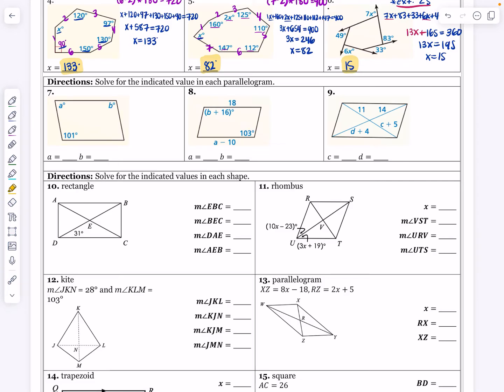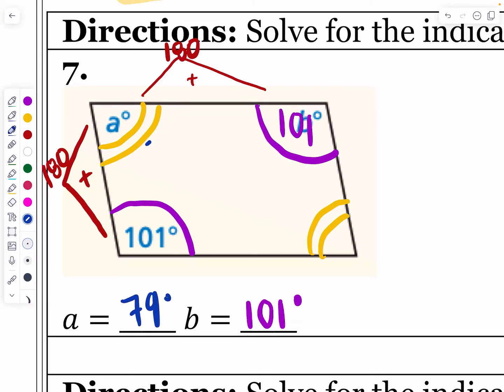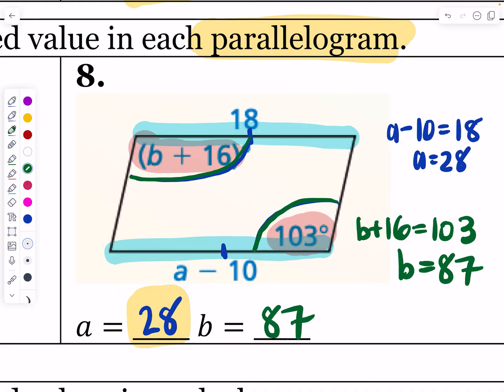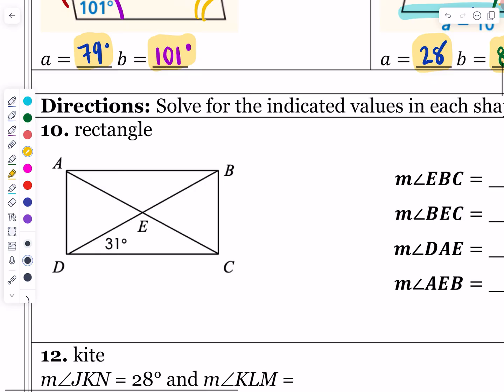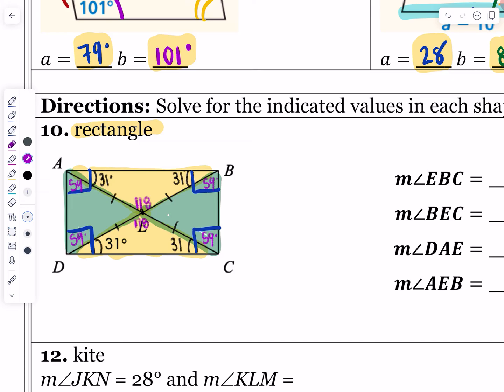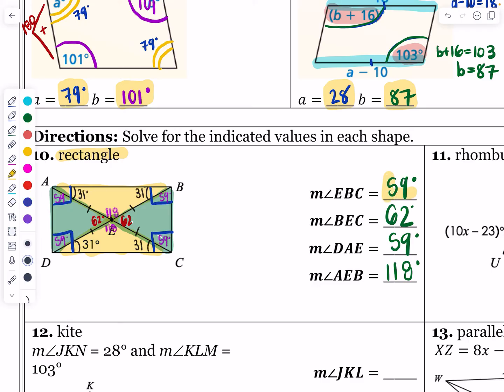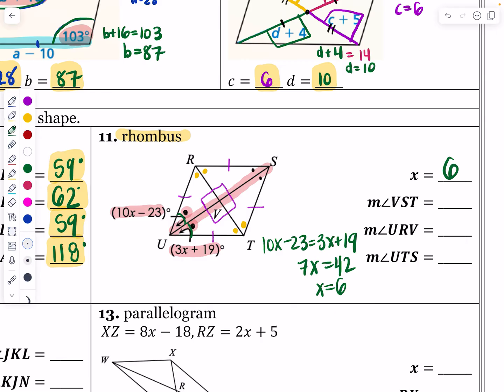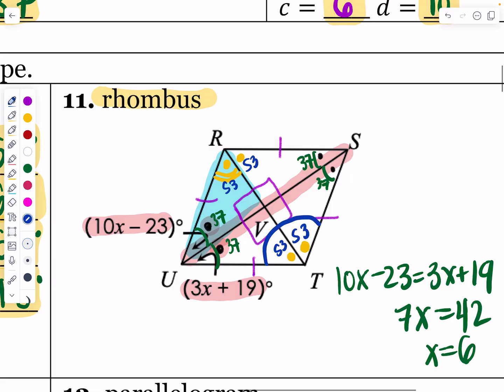3NW Chapter 7 #7 - #11